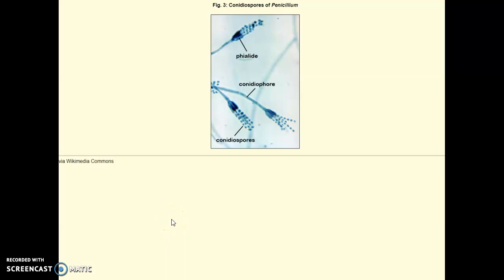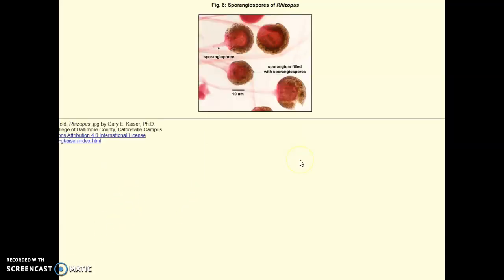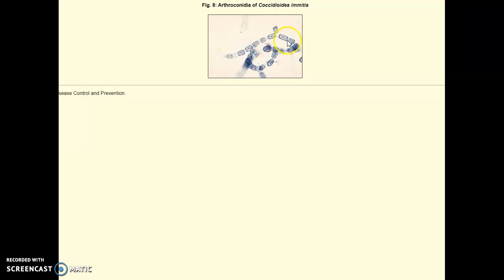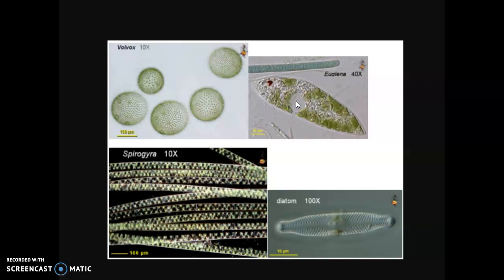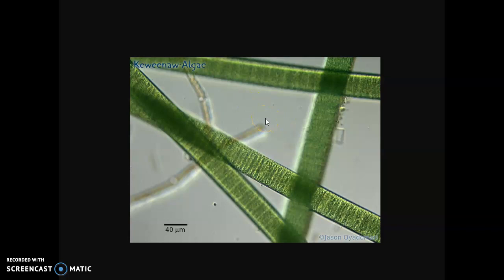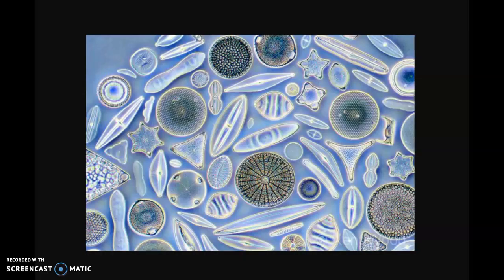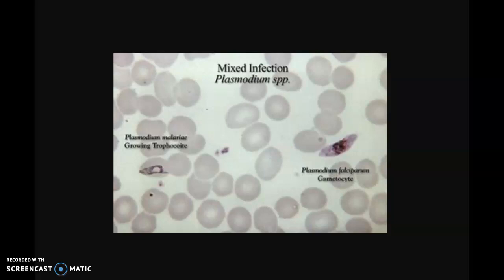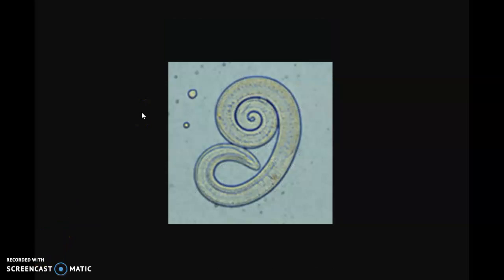BIOL 2094 Lab 7 Eukaryote Morphology Walkthrough